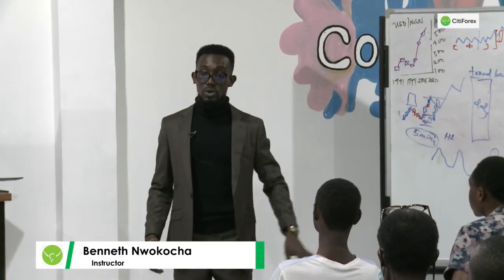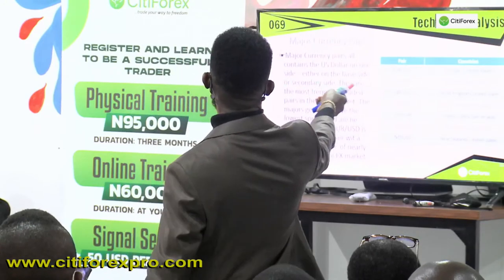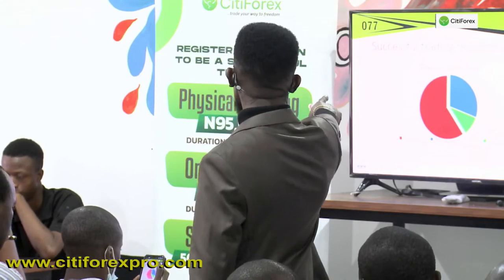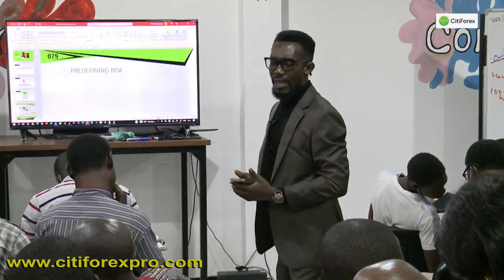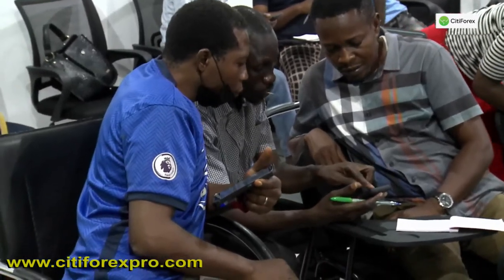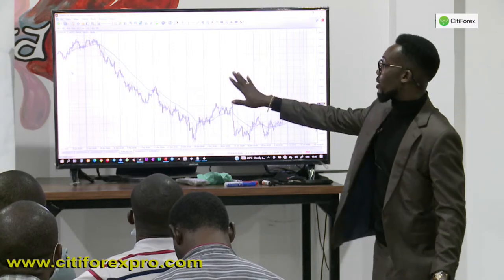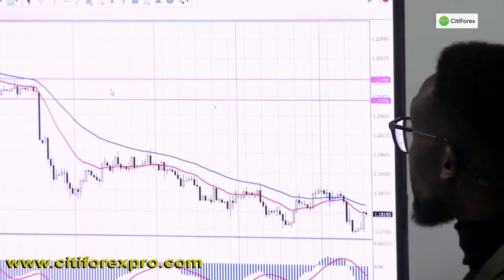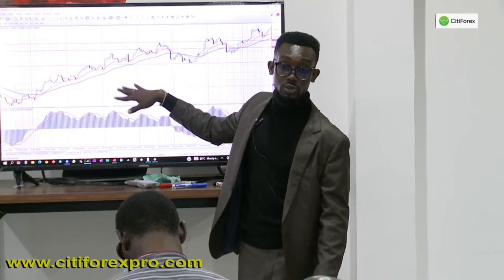Citiforex Trading Seminar, Lagos Forex Workshop DAY 2